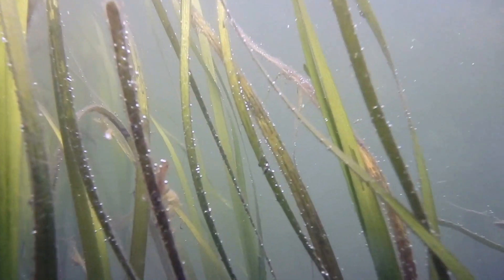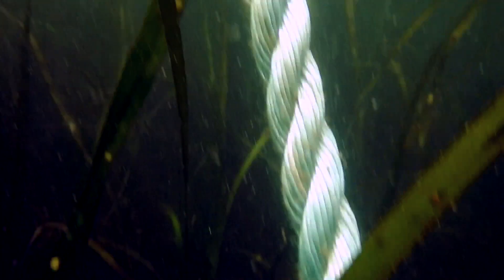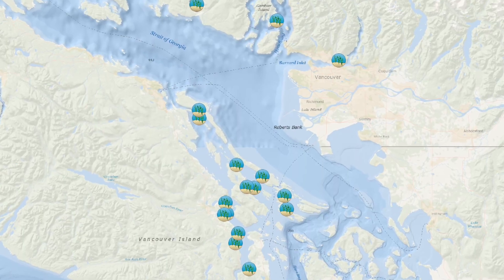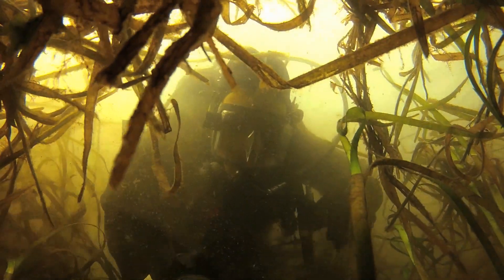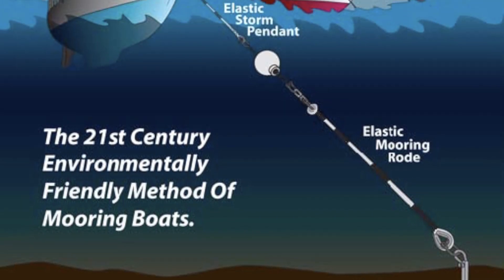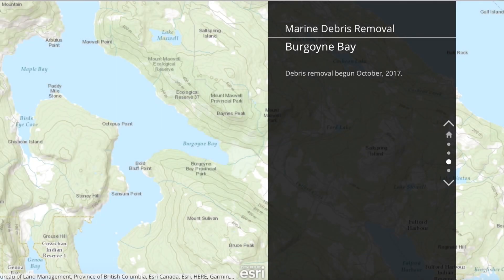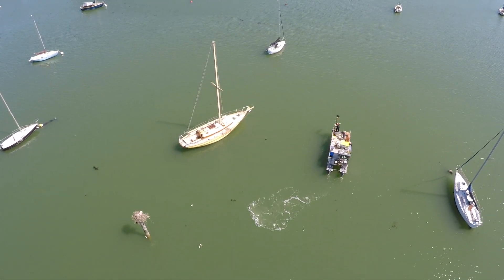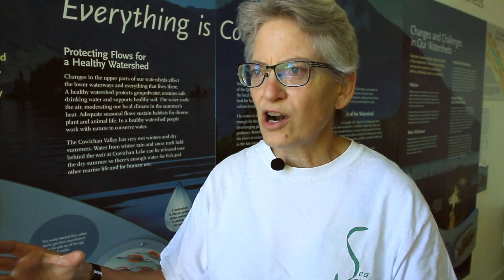Eelgrass and Estuaries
Restoring estuaries involves the clean-up of marine debris and planting eelgrass.  The Pacific Salmon Foundation helps fund these projects with organizations like SeaChange.